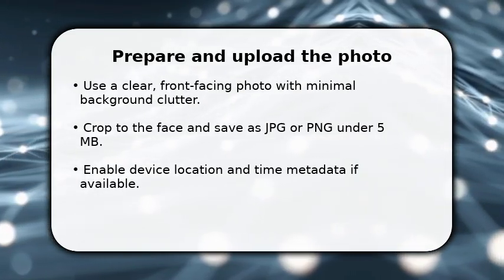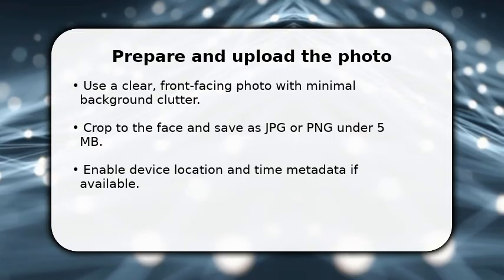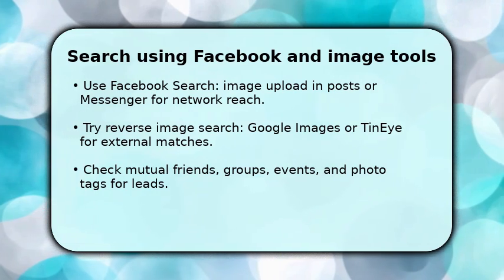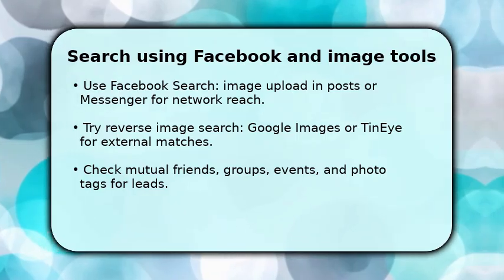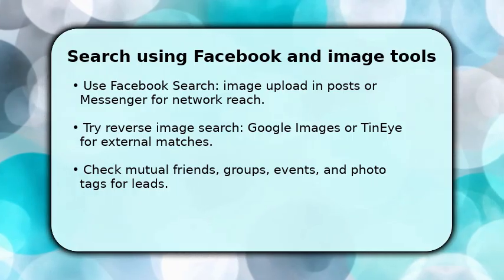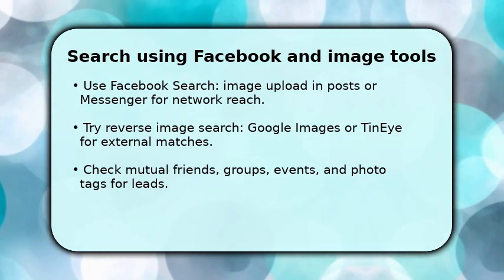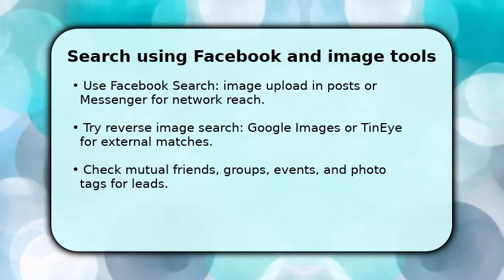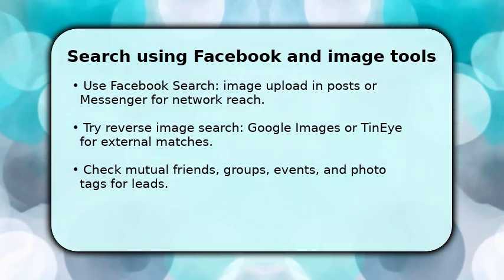How to Use Photo to Find Someone on Facebook - Easy Guide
Discover how to locate someone on Facebook using their photo in this easy guide. Learn the steps and tips for effective searching within your social network.